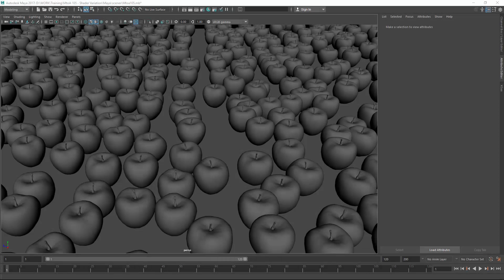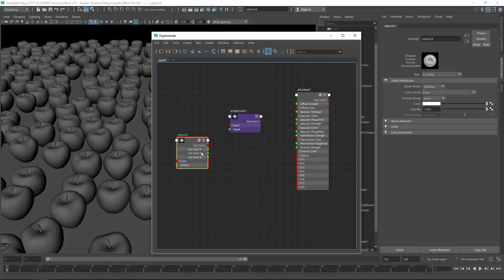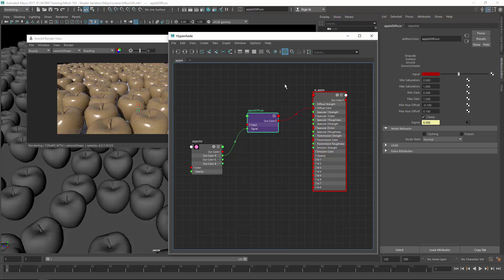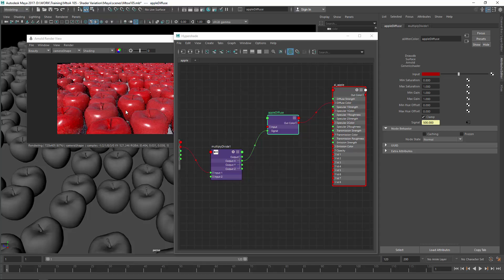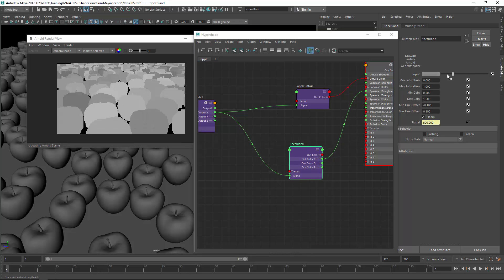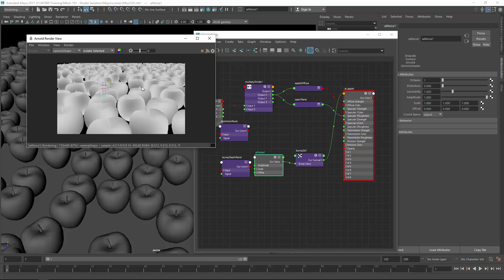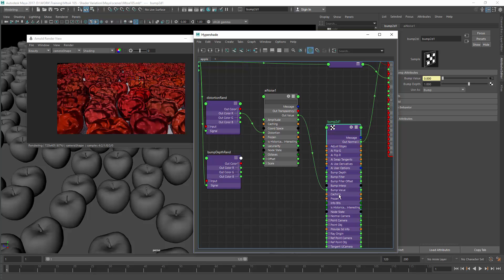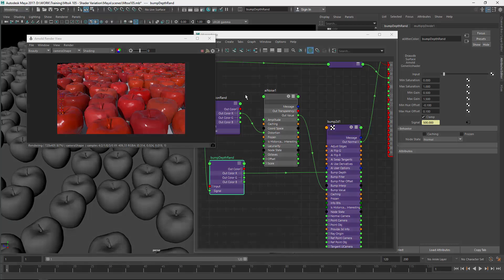The Power of alJitterColor | Arnold / Maya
Welcome to this MtoA (Maya to Arnold) 105 course.

In this video I will talk about alJitter color node to give your assets some important color variation in Autodesk Maya 2017 and the new integrated MtoA plugin.